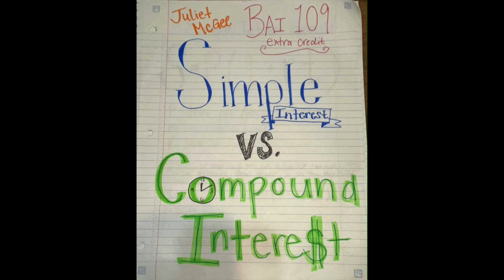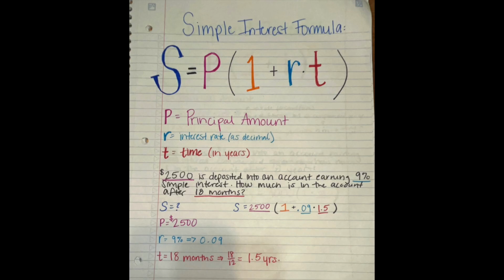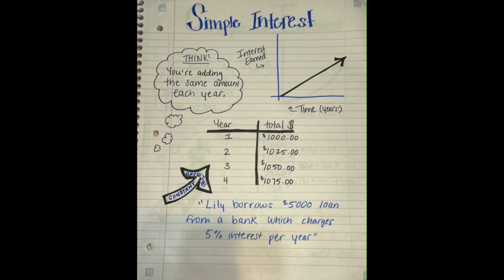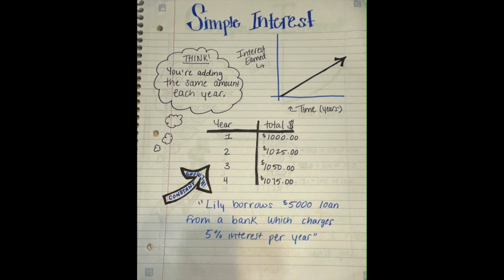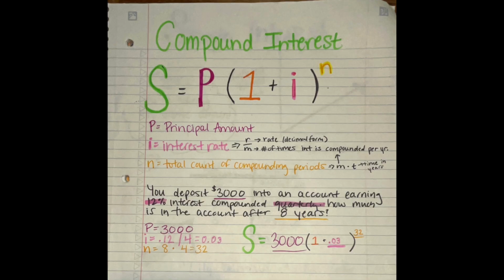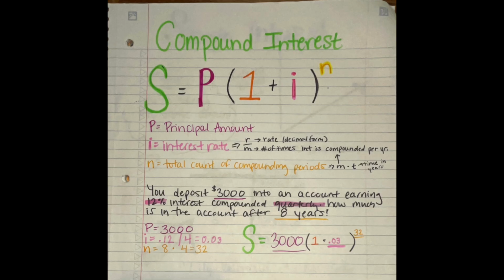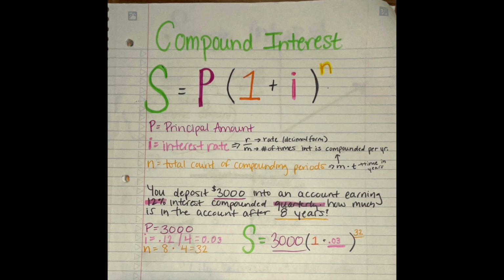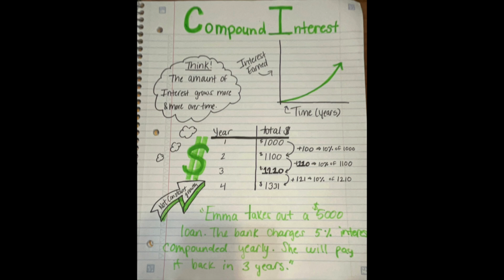BAI extra credit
Juilet McGee